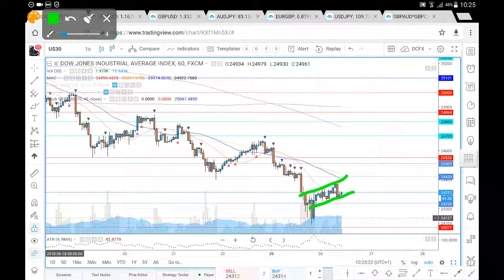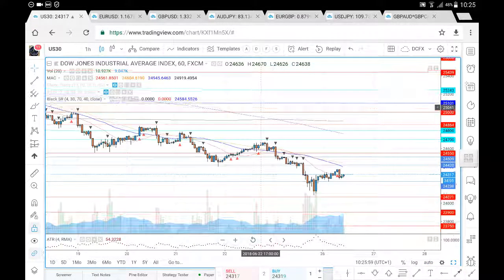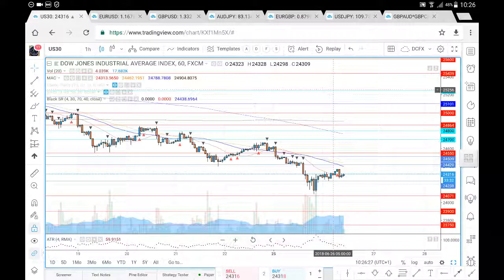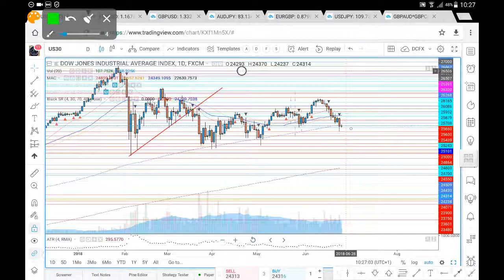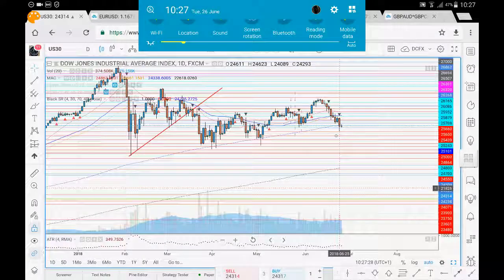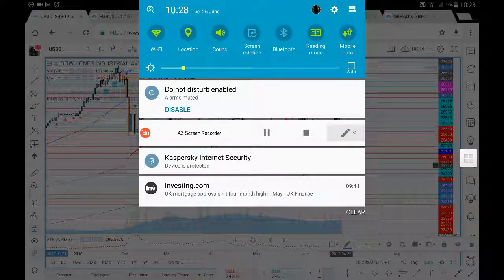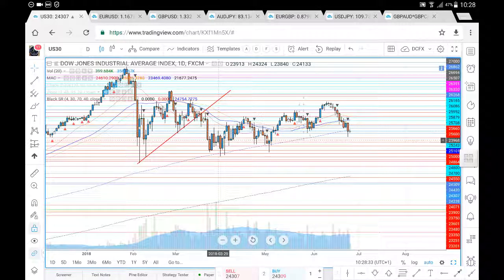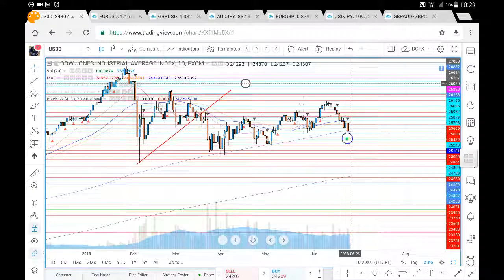US 30 26 06 18 June 26th (commentary, not advice)